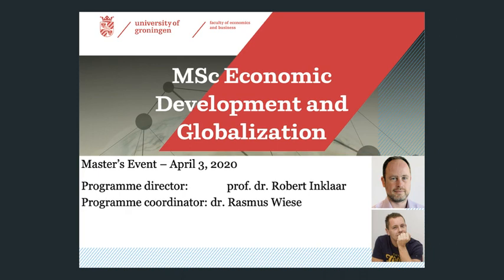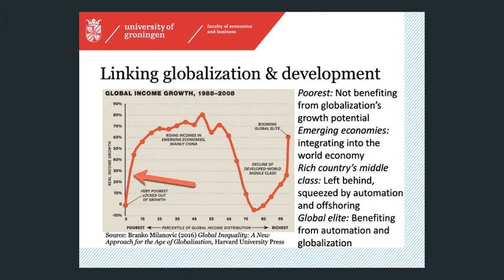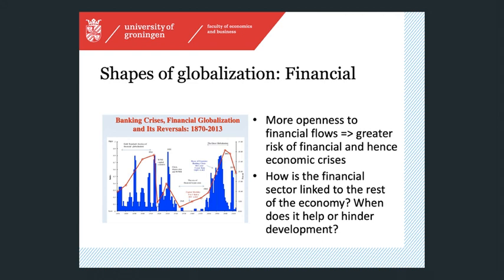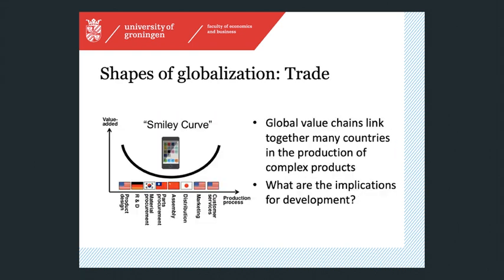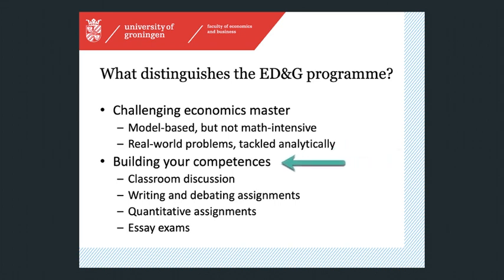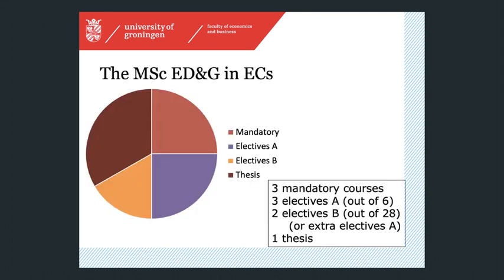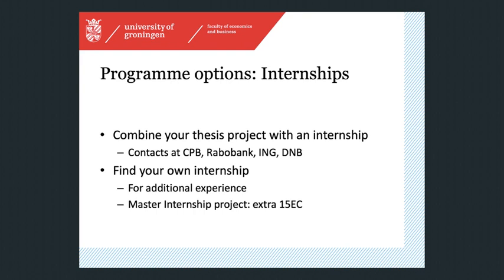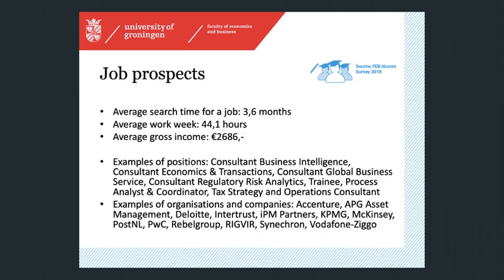MSc Economic Development and Globalization at the University of Groningen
Interesting in the MSc Economic Development and Globalization at the University of Groningen? Check out this video discussing the key features of the programme.